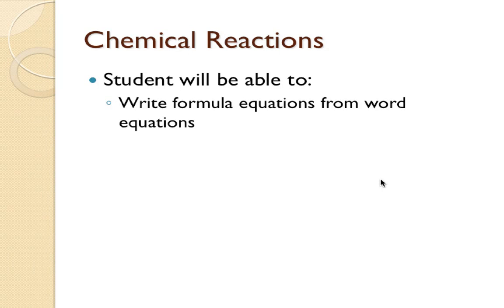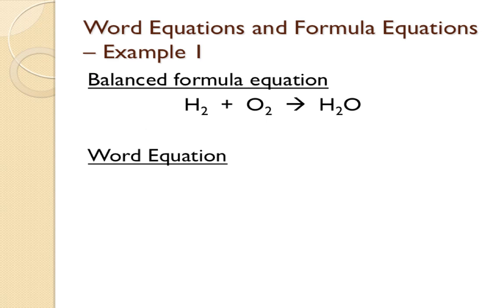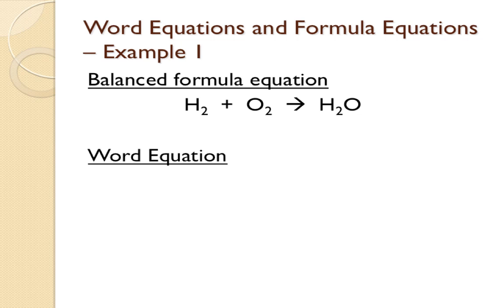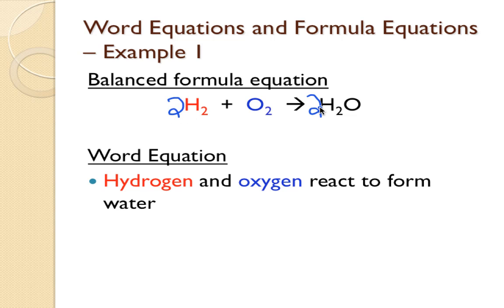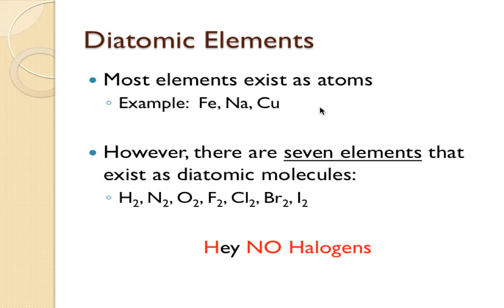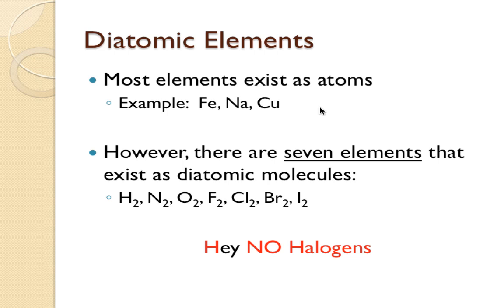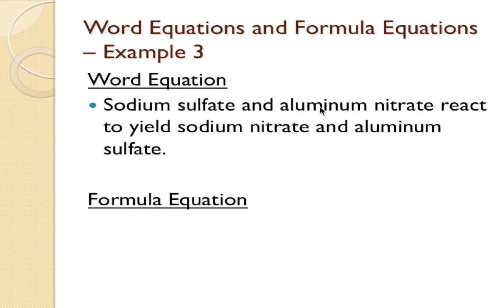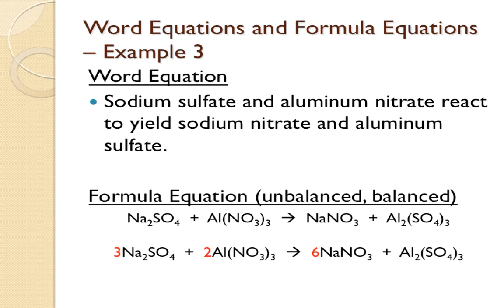U7 SC2 Words to Formulas